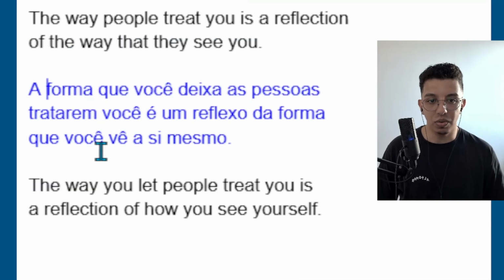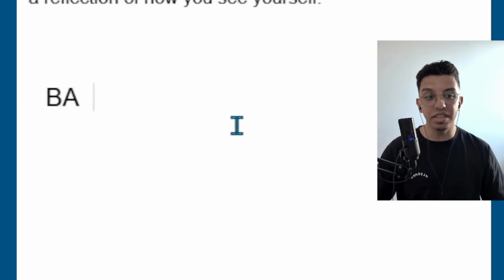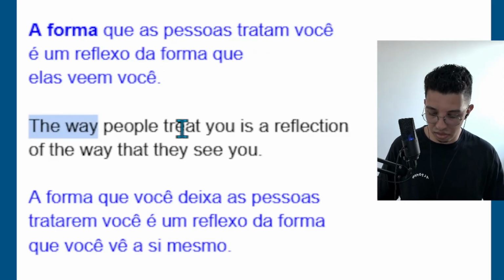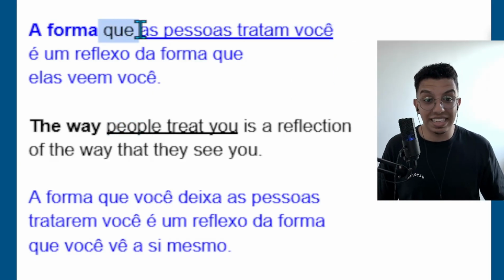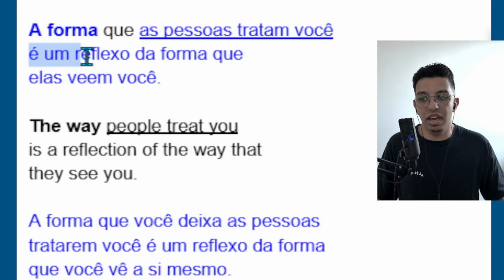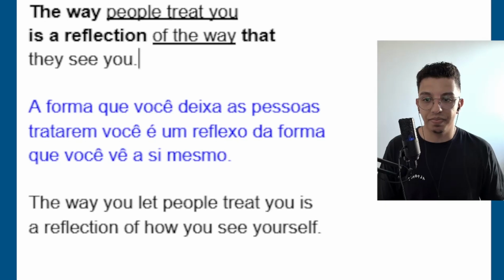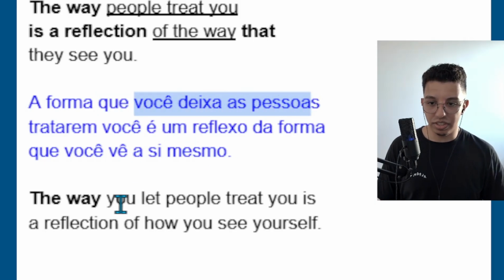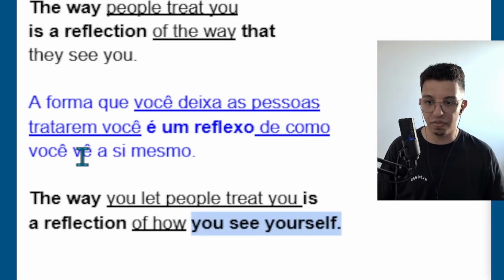11min that'll Make You Speak Portuguese Like a Native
🤯 Stop translating in your head! This is the magic formula you need to learn to speak Portuguese like a native in just 11 minutes. I’m sharing the single biggest secret to Portuguese fluency without suffering through boring grammar lessons!

In this fast and powerful Portuguese lesson for English speakers, we break down the secret technique that native speakers use to sound natural. This method works whether you are learning Brazilian Portuguese or European Portuguese.

🔥 Ready to speak Portuguese? Let's go!